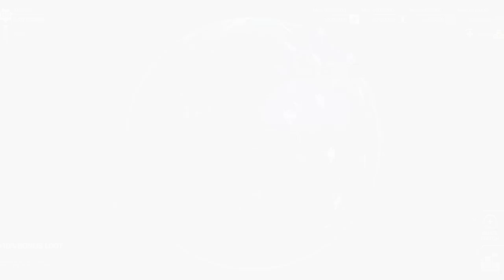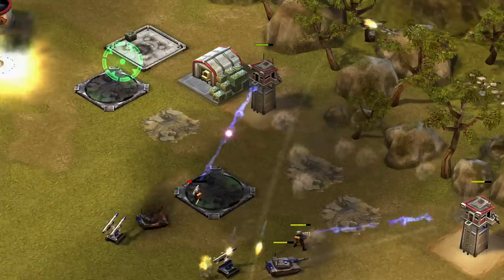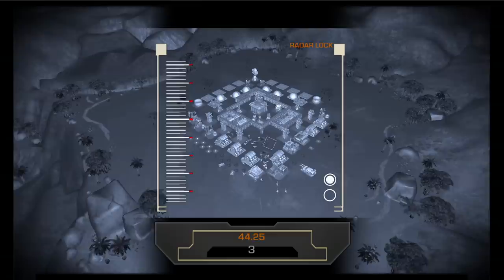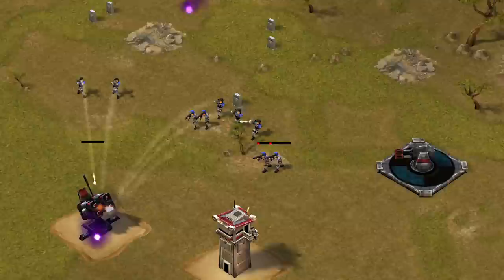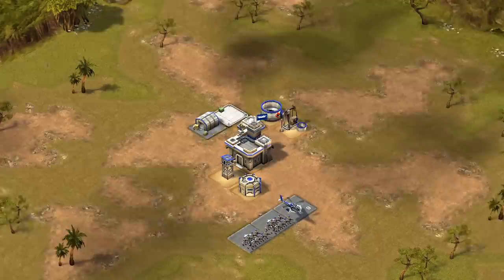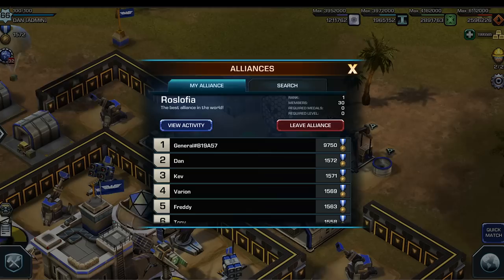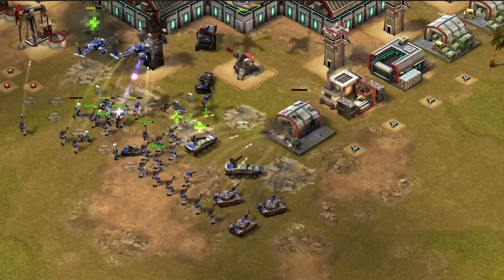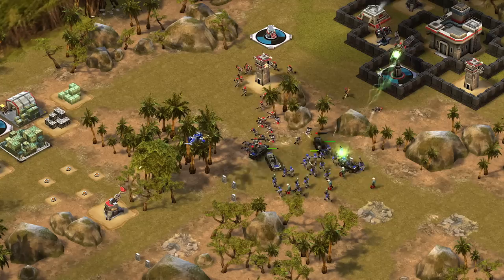Exclusive First Look Trailer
Commanders, welcome to the Exclusive First Look Trailer for the totally reimagined Empires & Allies, Zynga’s exciting new entry into the mobile action strategy genre. Pay a visit to Zynga HQ for an exclusive first-look at gameplay footage. SVP Mark Skaggs (former EP of “Command and Conquer”) and Principal Game Designer Cameron McNeil will brief you on what to expect from this immersive and realistic modern military strategy game.

Text “TANK” from your mobile to 99642 (inside U.S.) or 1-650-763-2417 (outside U.S.) to receive a link and be one of the first to play at worldwide launch. By texting TANK, you agree to receive an automated text from Zynga to your mobile number. Msg & data rates apply. Consent not required for purchase.